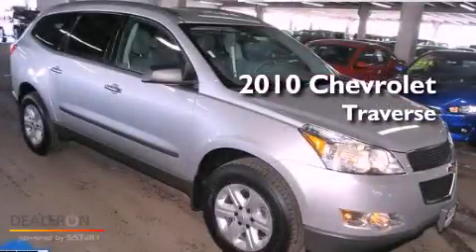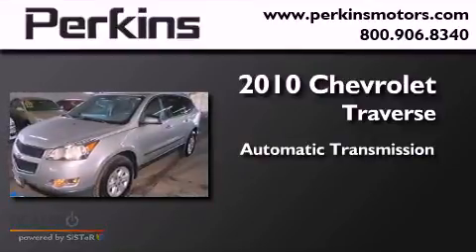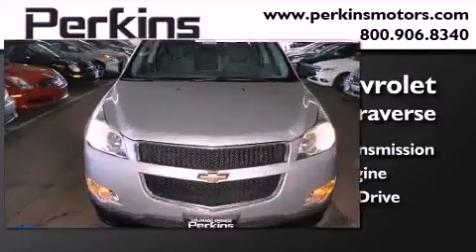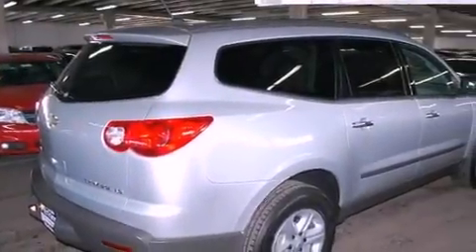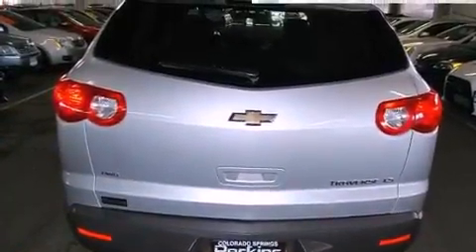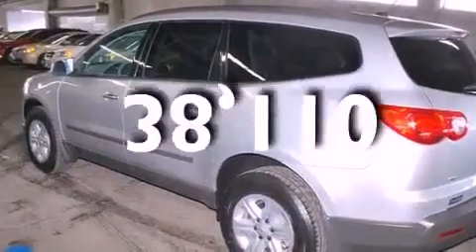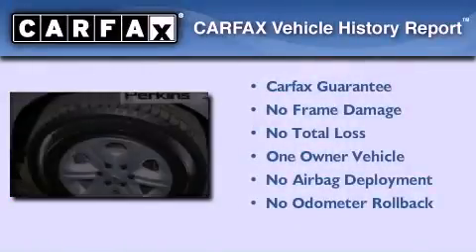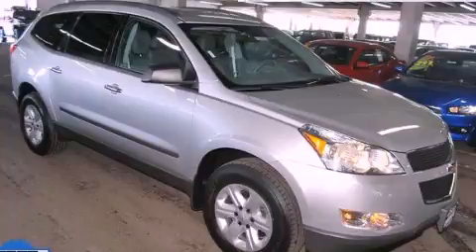2010 Chevrolet Traverse Colorado Springs CO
Year : 2010

 Make : Chevrolet

 Model : Traverse

 Engine : 6 Cyl - 3.60

 Trans . : Automatic

 Exterior : Silver

 Miles : 38,110

 Stock : 19953

 Perkins Motors

 1205 Motor City Drive

 2010 Chevrolet Traverse Colorado Springs CO